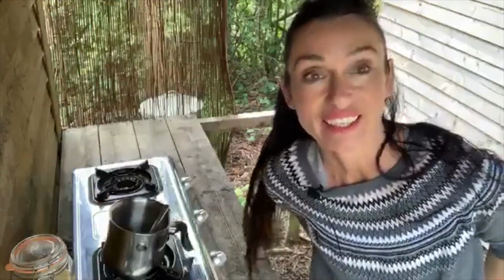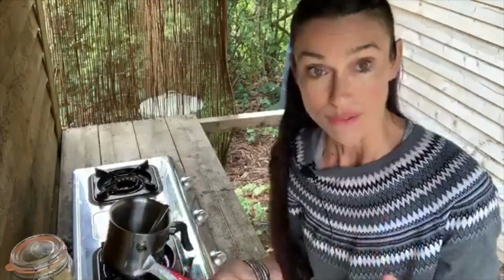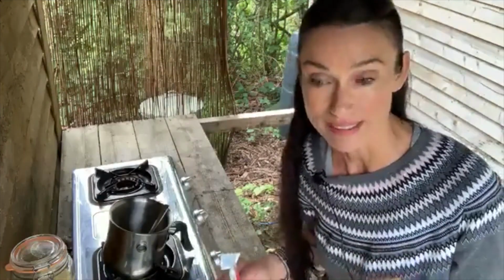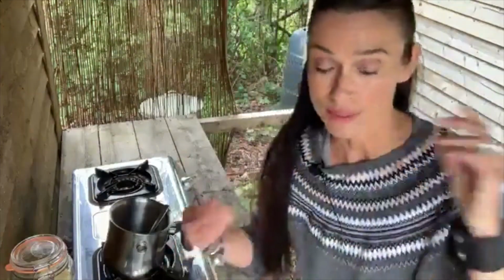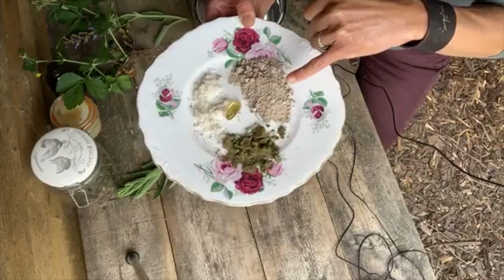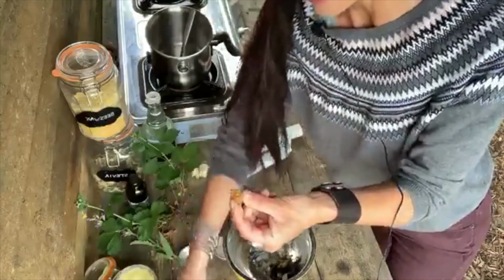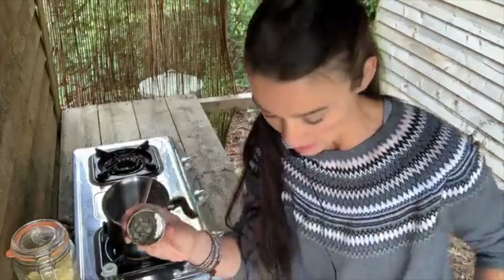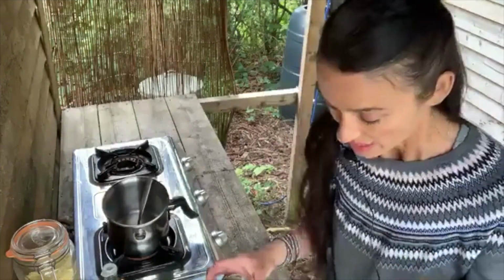How to Make Your Own Natural Toothpaste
My unusual fat-based green toothpaste recipe makes sense when you watch the video!  At Wild Harvest School we are keen just to use the resources around us, so no tropical imports such as coconut oil, shea or cocoa butter - because we don't grow any of them in the UK!  If you are interested in making your own natural beauty products why not check out my Wild Beauty Course,